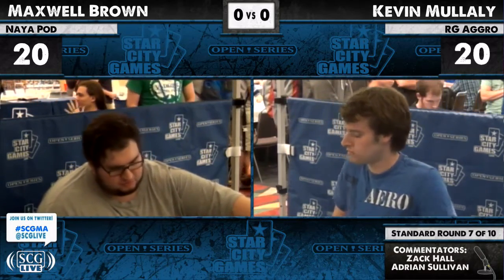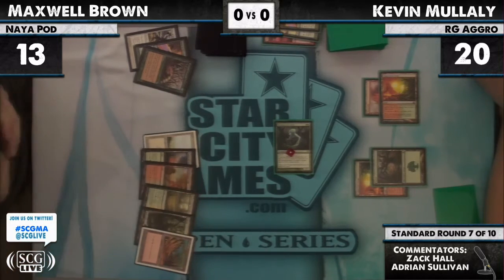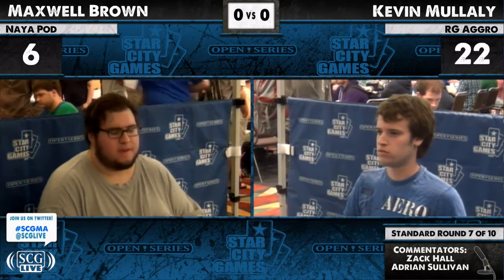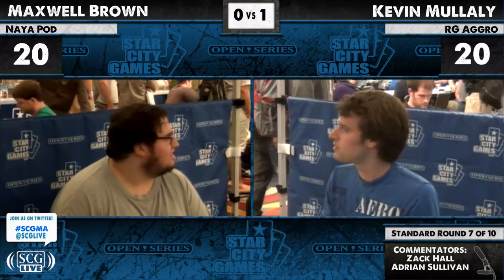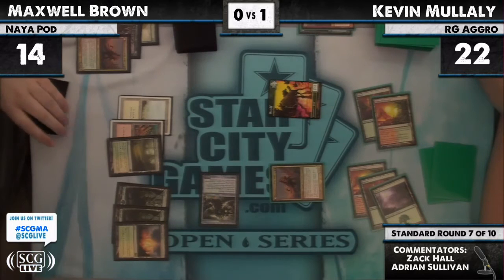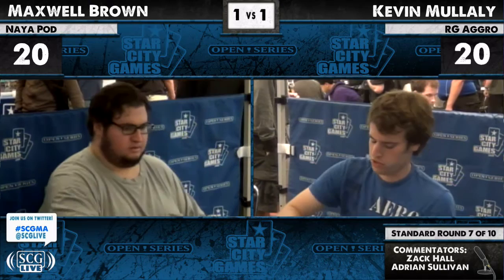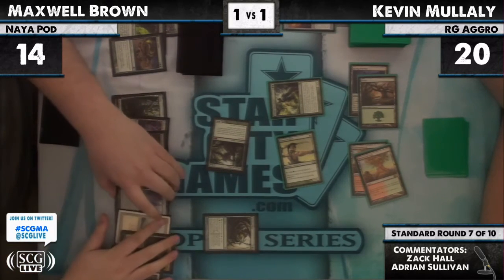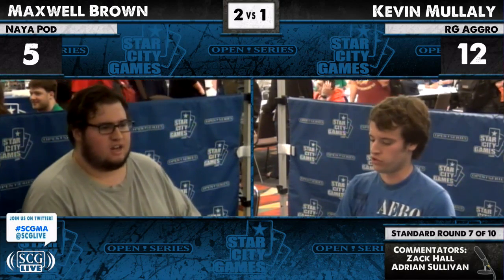SCGWOR - 2012 - Standard - Round 7 - Kevin Mullaly vs Maxwell Brown